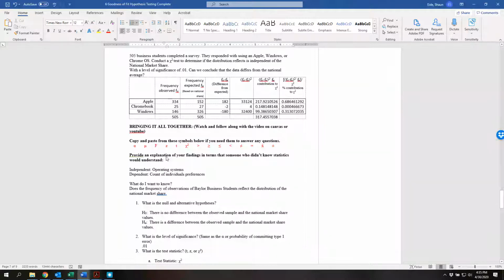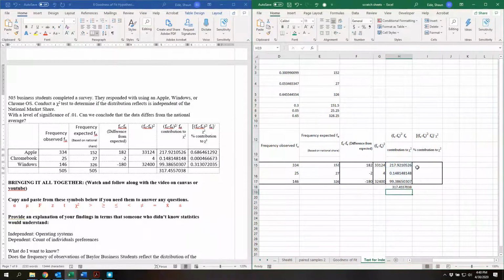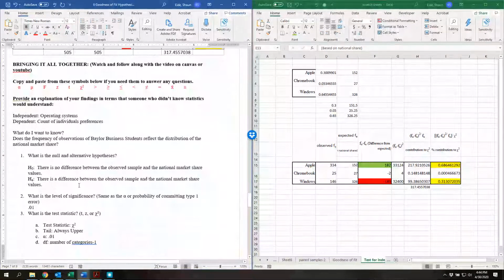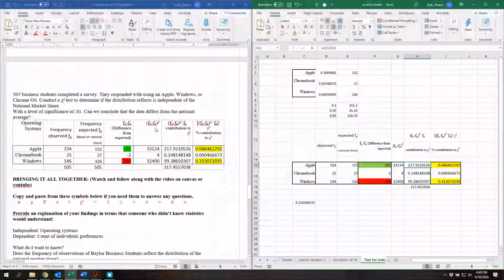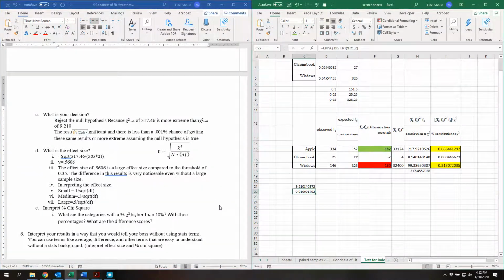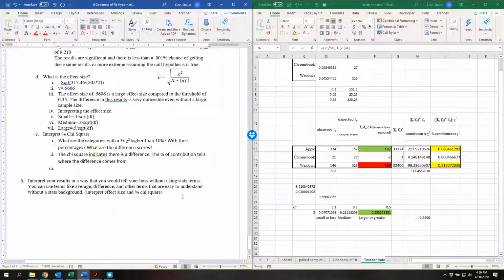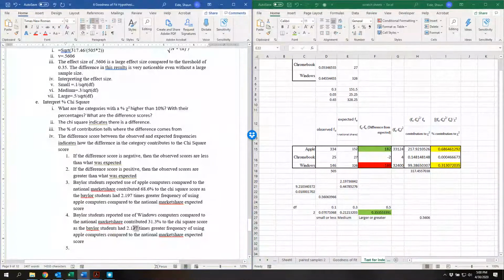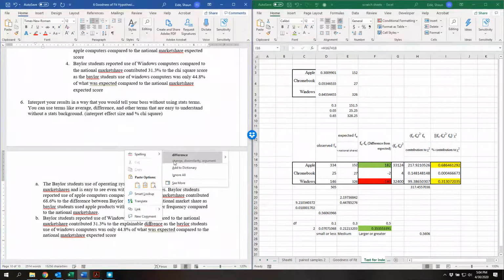Chi Square Second Question